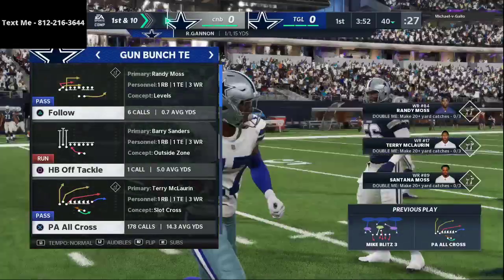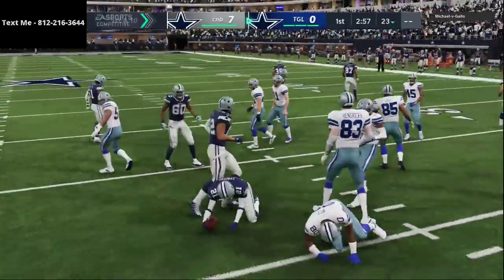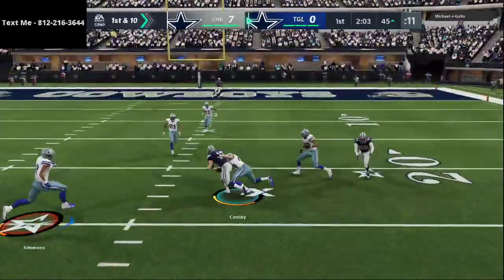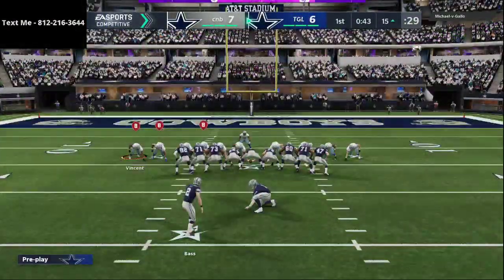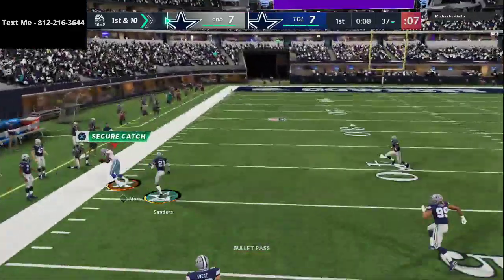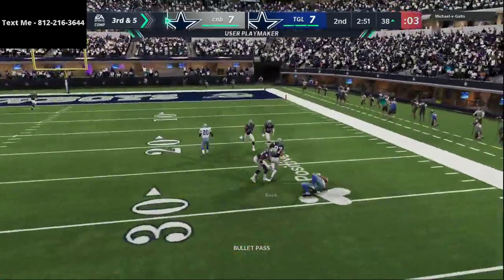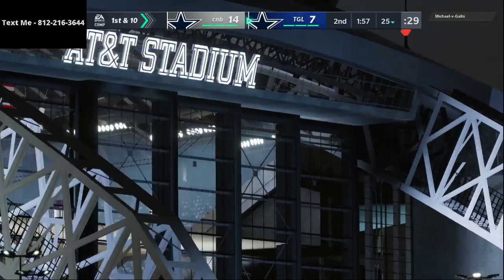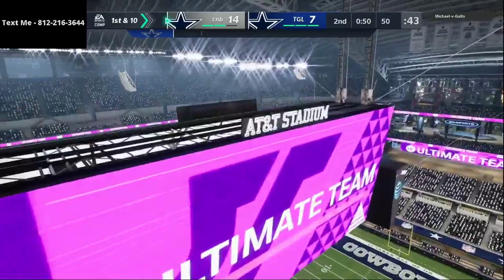Madden 21 - How I Am Undefeated in Weekend League With The Best Offense and Defense in Madden 21